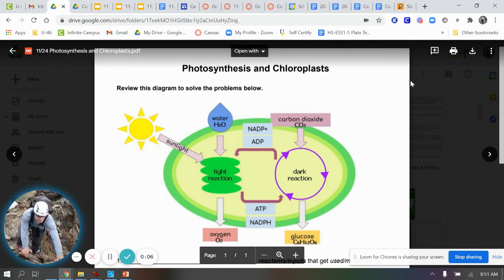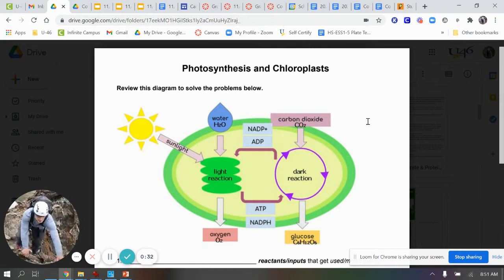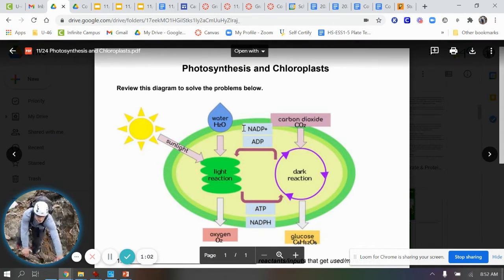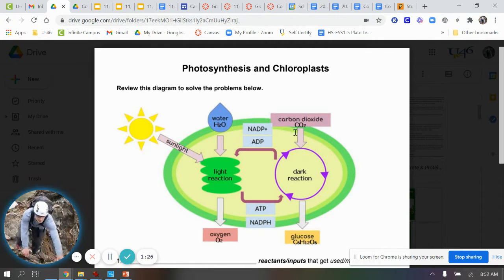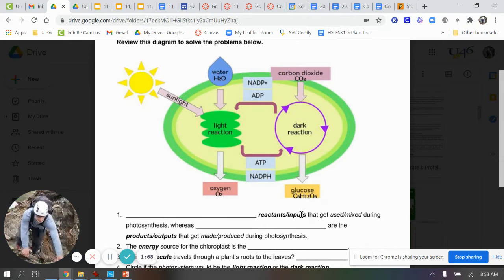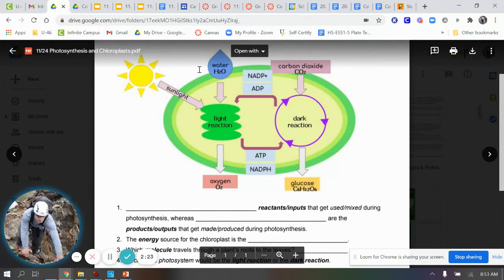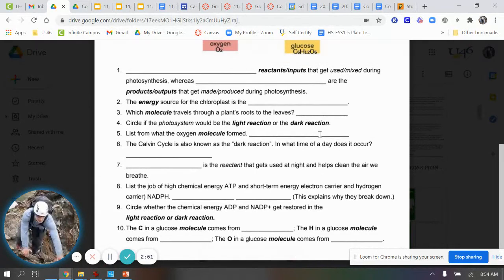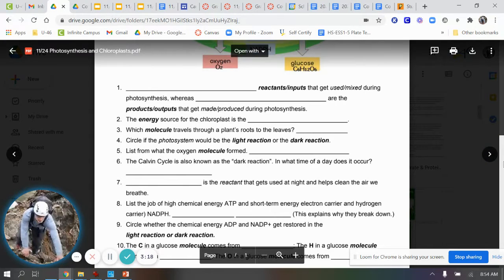Chloroplast Function During Photosynthesis